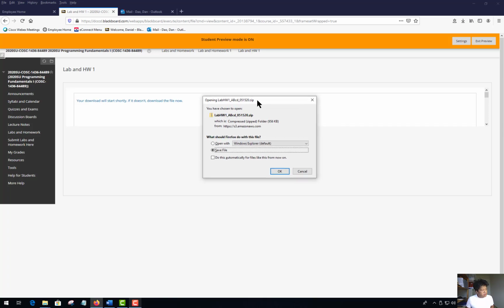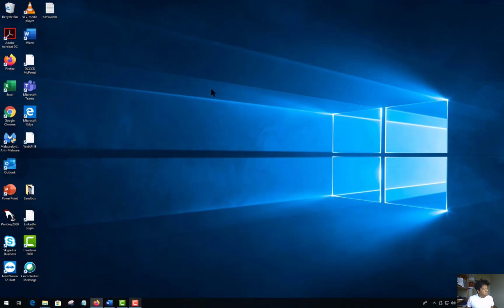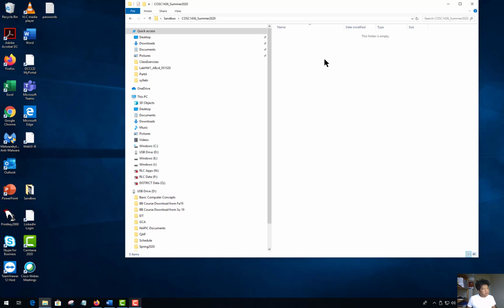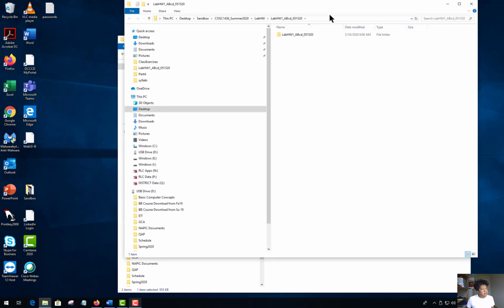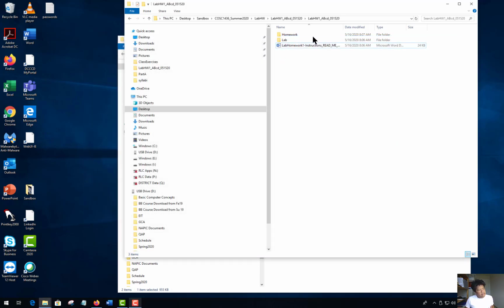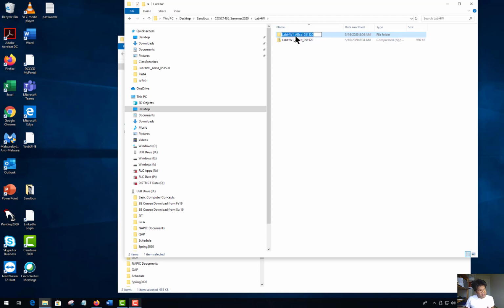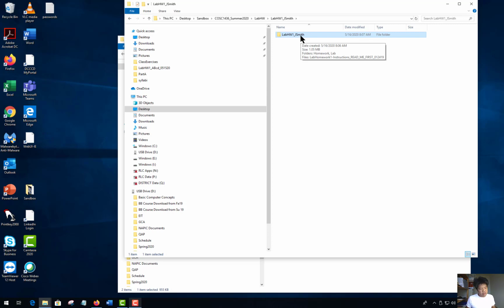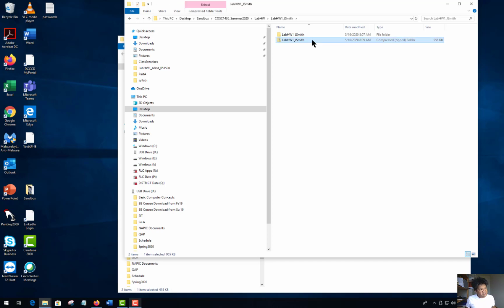COSC 1436: How to Submit Lab and HW